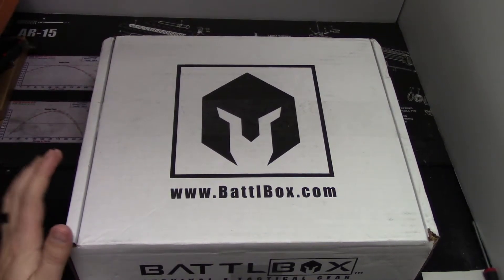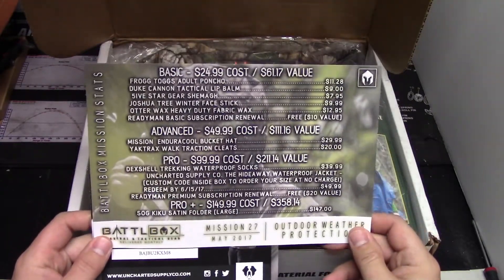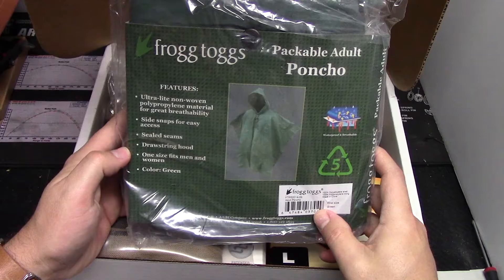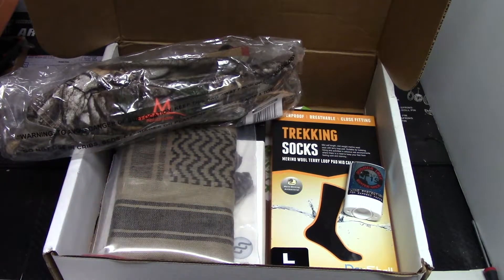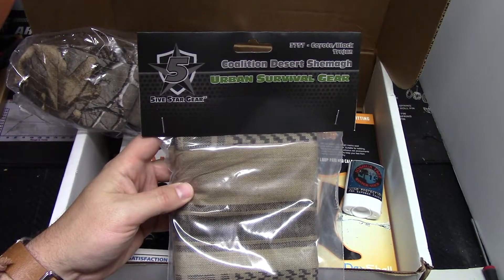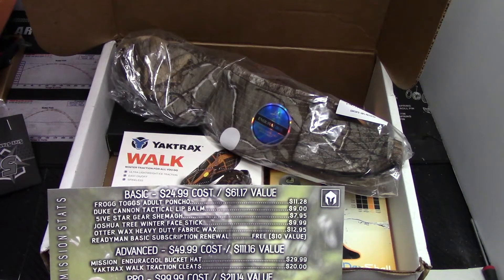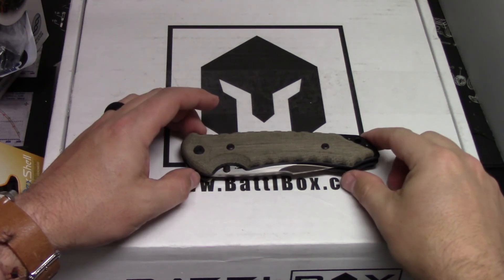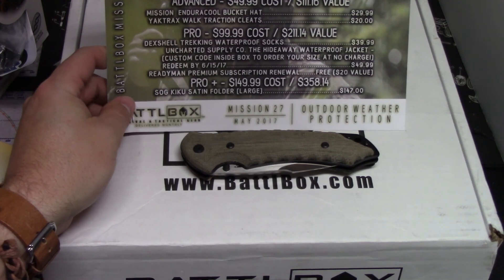Battlbox Mission 27-Redemption!!!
In this video I go over Battlebox Mission 27. This month is a huge improvement over last month's box. There are some really cool items in this box and the value is very high.